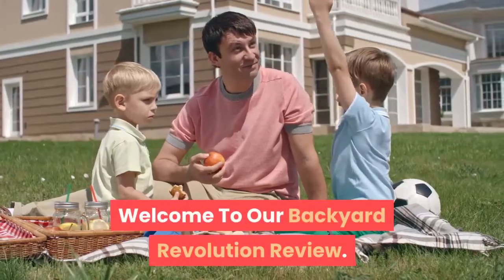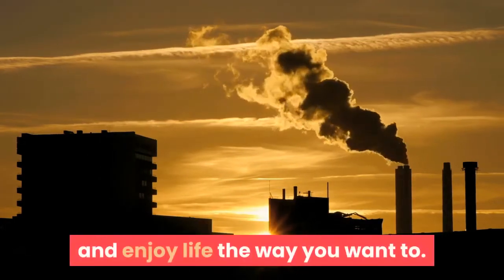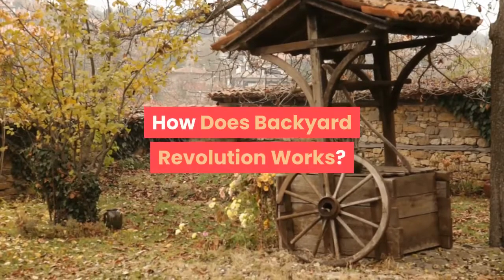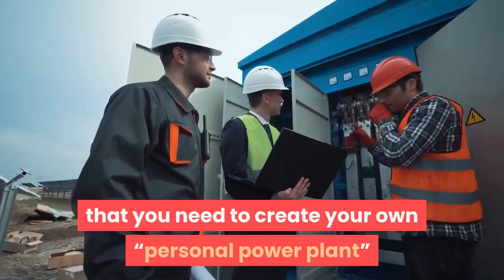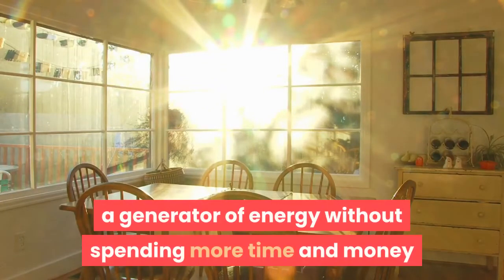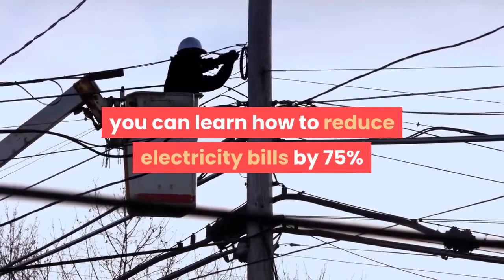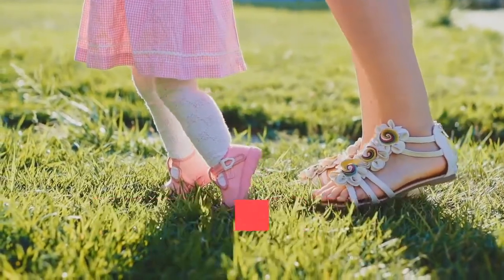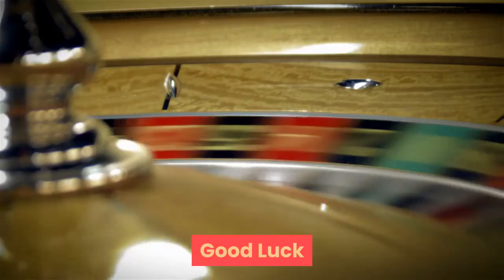Backyard Revolution Review | Truth On Zack Bennet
What Is Backyard Revolution Review?

1- Backyard Revolution is the great program filled with the huge ideas to become “energy independence” for saving money and enjoy life the way you want to. It will show you how to make your own quiet “Main Power Station” for just $200 to avoid the scary bills by today, and you can save more than thousands of dollars every month.

2- This device acts as a Disaster Prevention, Retreat Prevention and Drought Prevention. Backyard Power Plants provides all the money that you need to save the comfort of you and your family need. It’s a novice-friendly program that will take you to step by step, by hand and turn on the lights in four hours from now. So you can slash power charges almost instantly without investing thousands of dollars by stopping purchase overpriced control system.

3- It guarantees to watch the video once to get ideas and concept to learn how to make your backyard revolution system. No technical terminology is required for an excellent technical term, no academic jargon, and an acceptable engineering degree

4- Backyard Revolution should always be connected to the roof of a fixed-height building. The panels are optimized to look south to maximize production. Solar collectors work best when daylight enters the panel with accuracy perpendicular to the panel.

5- The solar modules have an inadequate engine which helps to adjust the panels to its technology, looking directly at the sun. This method is ideal for solar modules for utilities, single buildings. Motors make a significant contribution to the price and quality of the system.

6- Sunlight reaches the boards directly, but the sun also reflects on many floors. Because the panels are aligned with the sun, the small weight of the mirror, which enters the solar modules, does not matter.

buy Backyard Revolution,